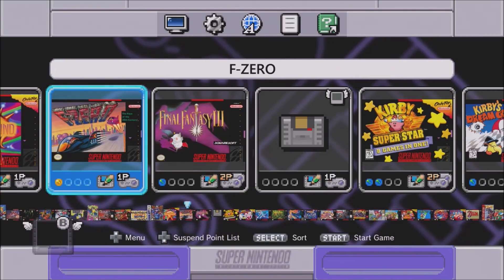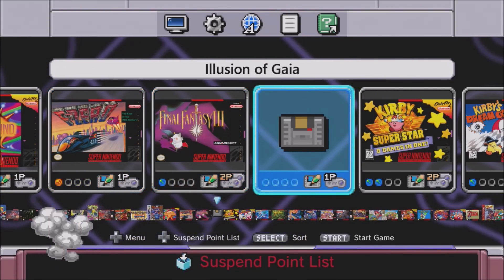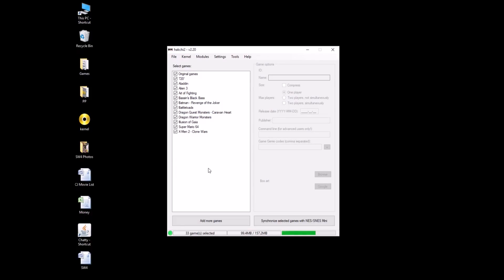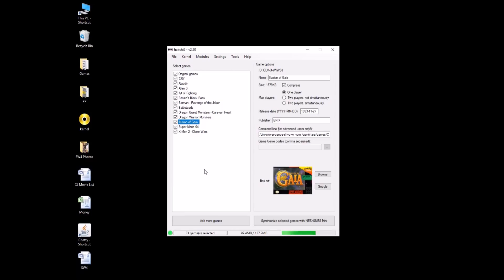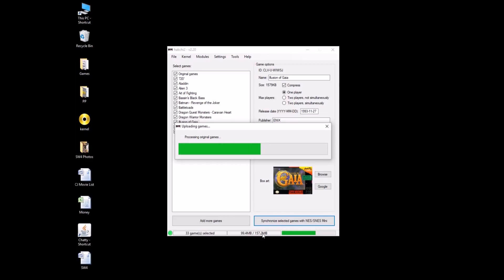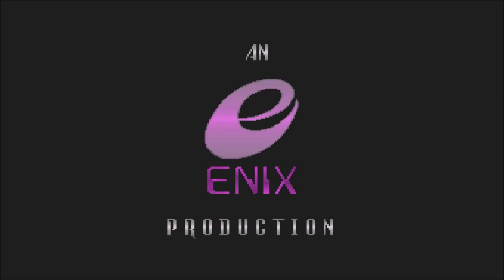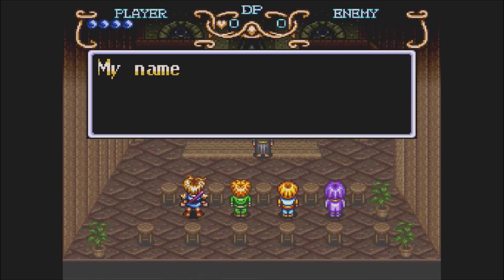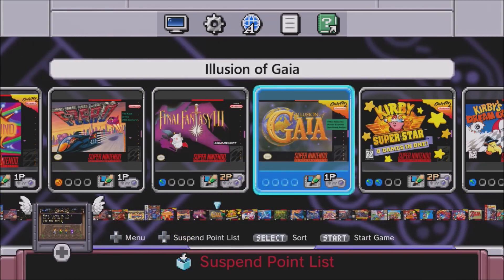How to play troublesome Super NES games on your SNES Classic with Retroarch and Hakchi (Outdated)